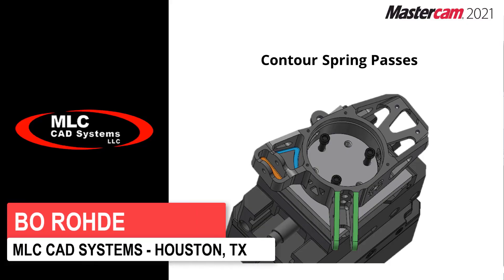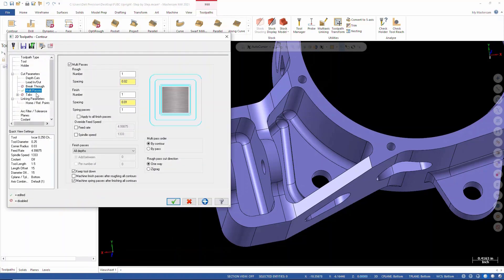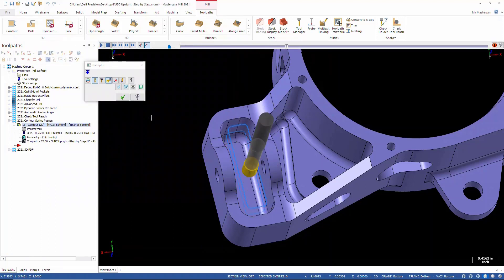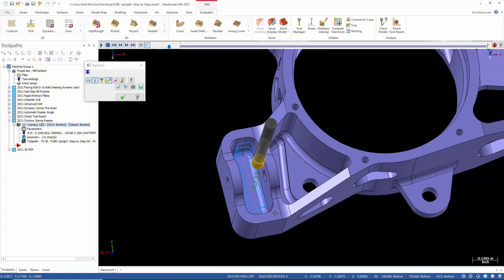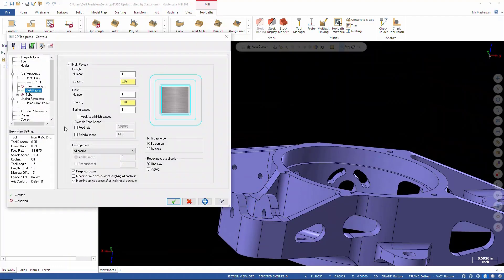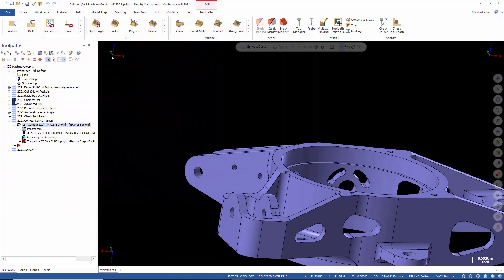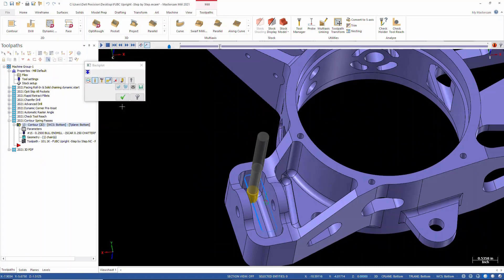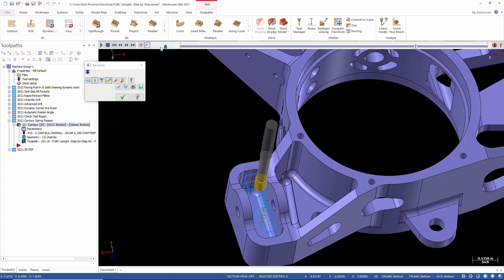What's New Mastercam 2021 - Contour Toolpath Spring Multi-pass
A Contour toolpath can be configured for roughing, finishing, and spring passes to achieve the desired final finish and dimensions. In @mastercam 2021, spring passes can now be automatically added to Multi Pass settings to make sure each depth pass gets an individual spring pass for a consistent finish at full depth.